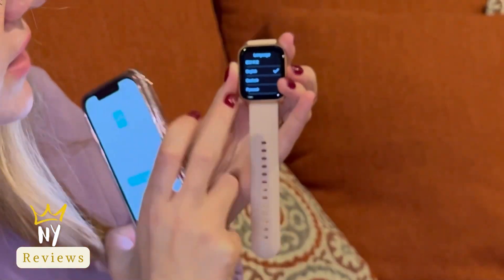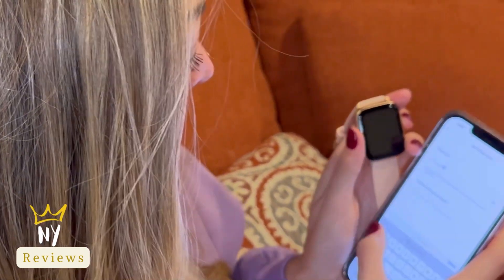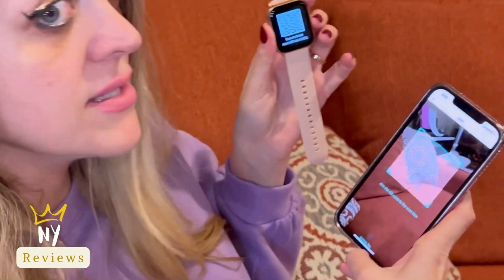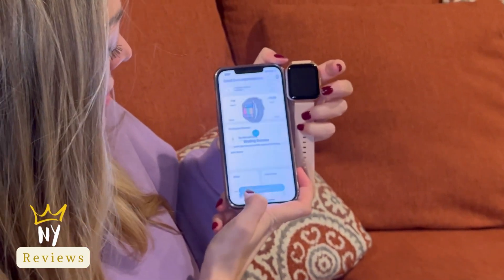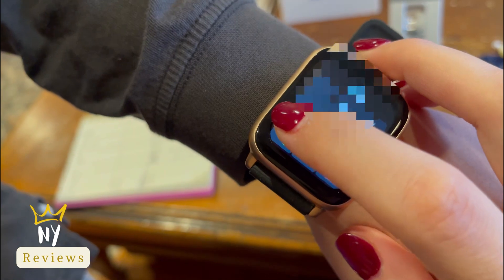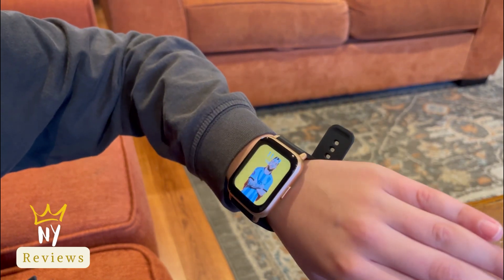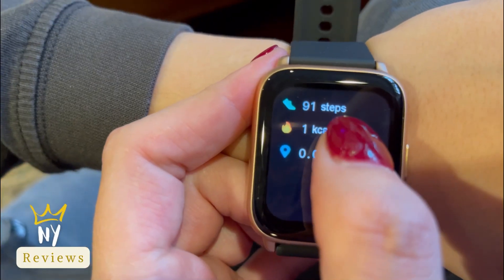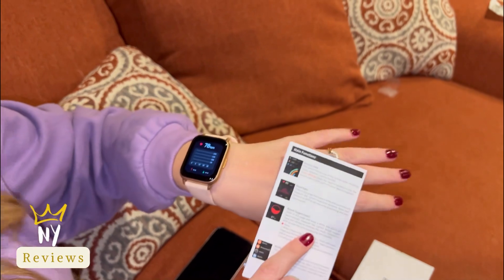NiUFFiT Smart Watches w/ Bluetooth Calling Dial & Answer